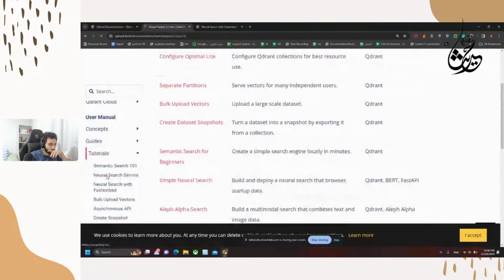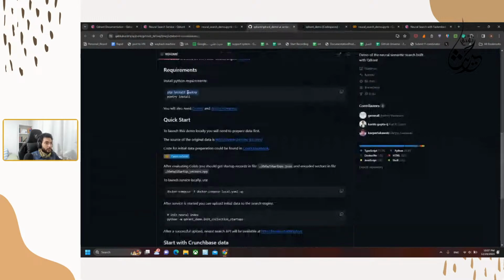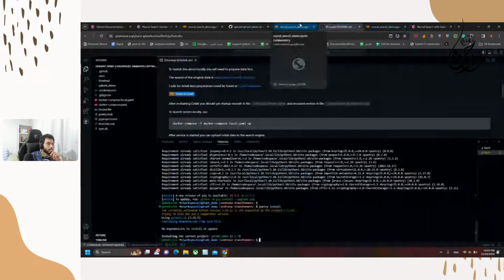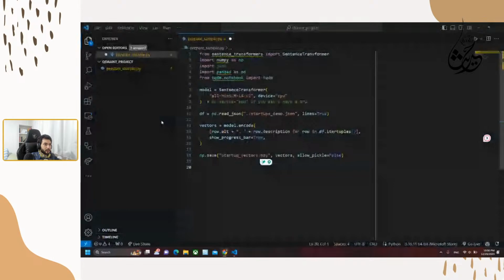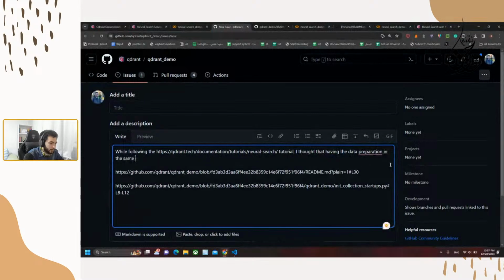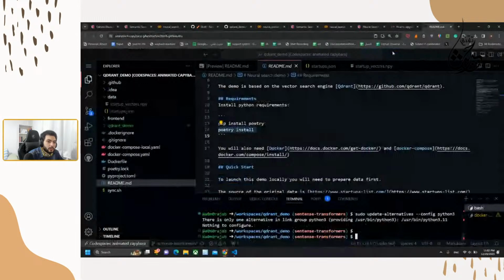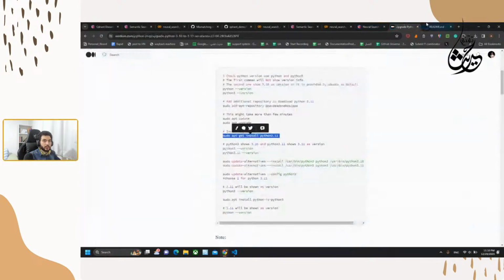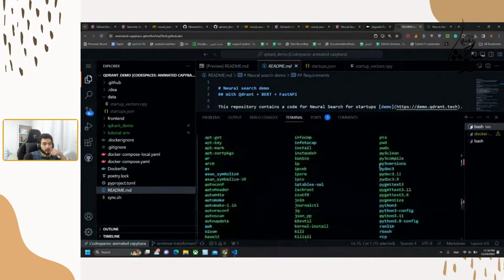Exploring Qdrant (P2)